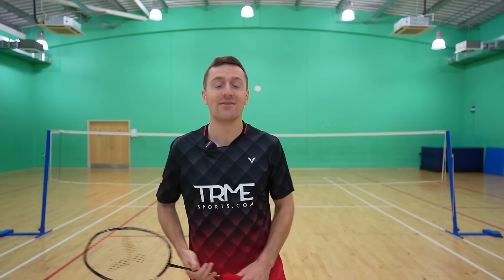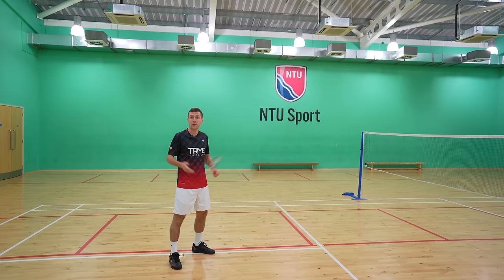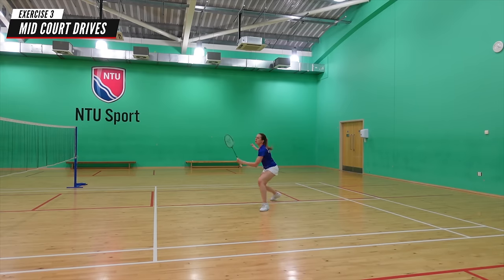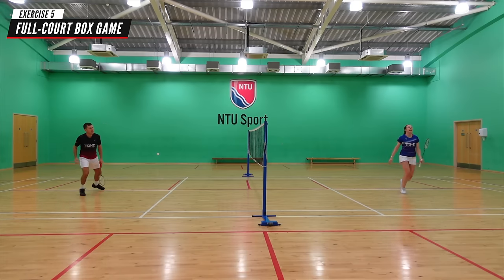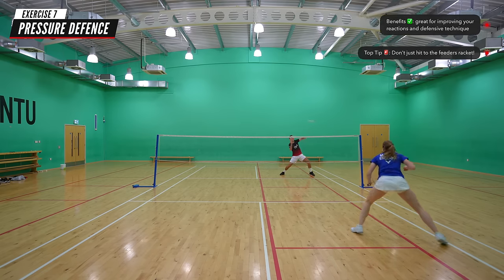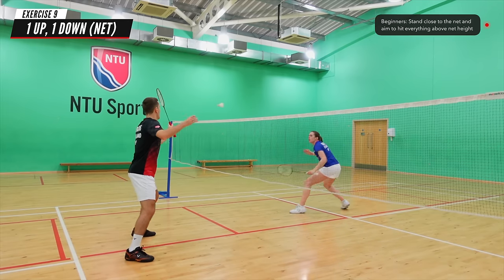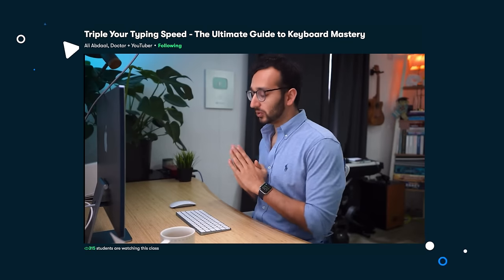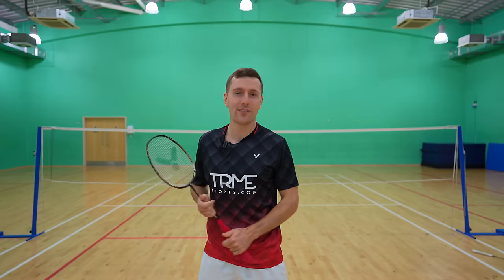The 10 Best 1v1 Practices To Improve Your Doubles Game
In this video we share 10 drills to help improve your doubles in badminton, no matter if you're a beginner or advanced player!

VIDEO OVERVIEW:
0:00 - Introduction
0:18 - Smash + Lay Off
1:03 - Rear + Mid Court
1:59 - Mid Court Drives
2:34 - Mid Court Control
3:10 - Full Court Box Game
3:44 - Push Downs
4:11 - Pressure Defence
5:03 - Serve Return + 3rd Shot
5:39 - 1 Up 1 Down (Net)
6:17 - Net Reactions
6:36 - Guinness World Record Attempt
7:52 - Summary Graphic